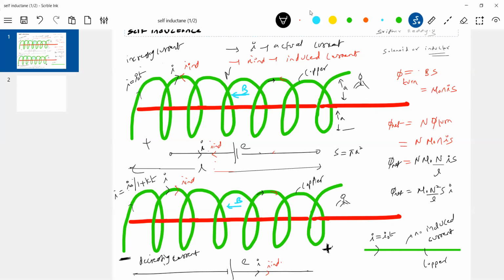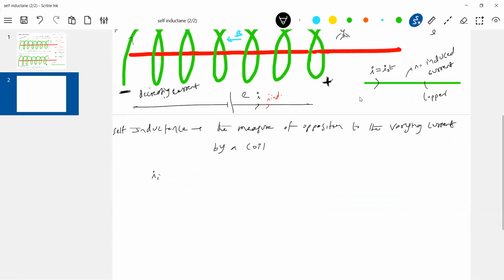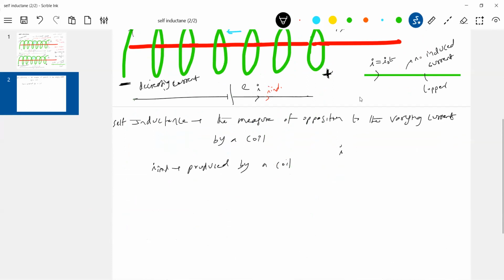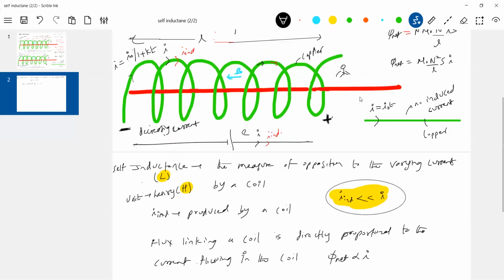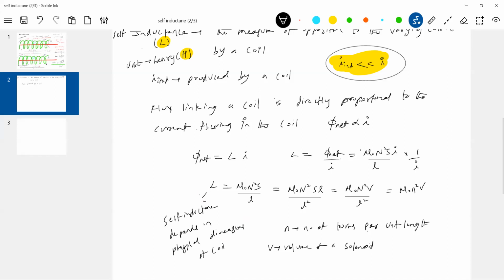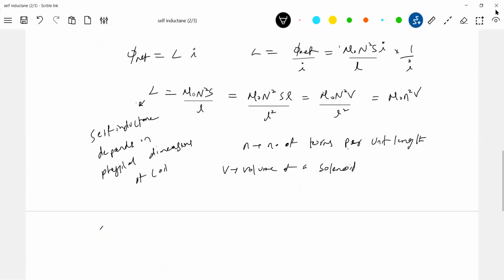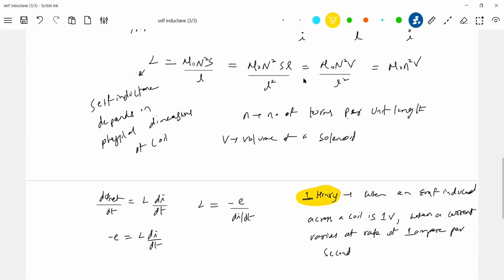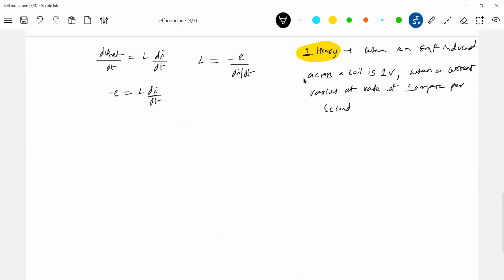jeeadv 2) Self Inductance of a long solenoid | electromagnetic induction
inductance | self-inductance of a long solenoid | self inductance of long solenoid class 12